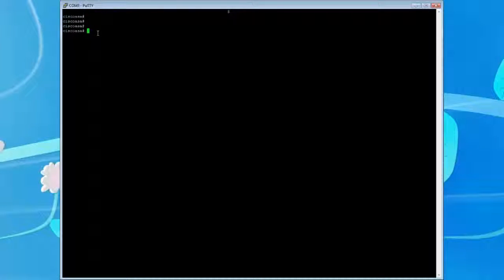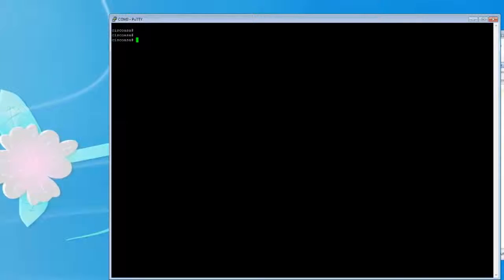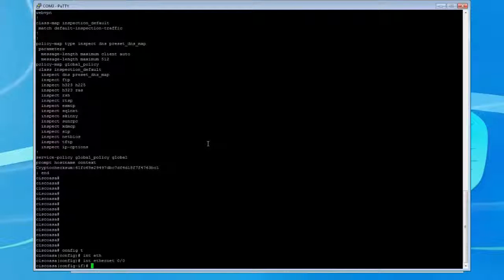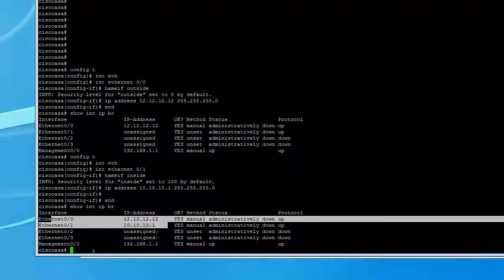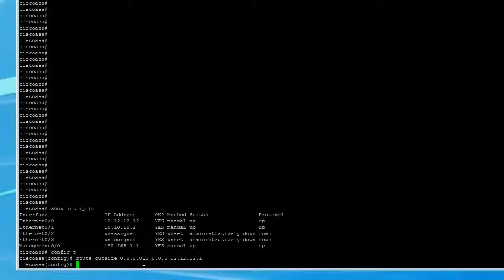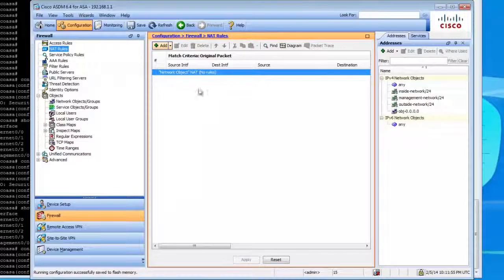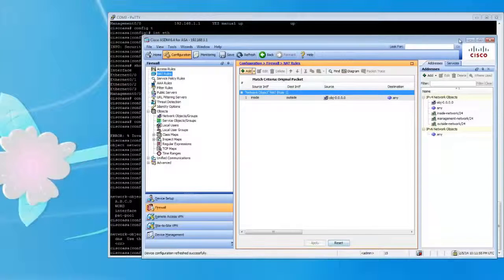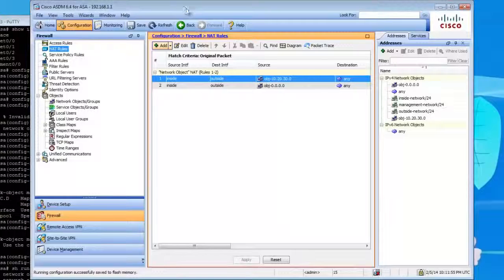【Cisco】Cisco ASA 5510 Firewall setup using CLI and ASDM Part 1